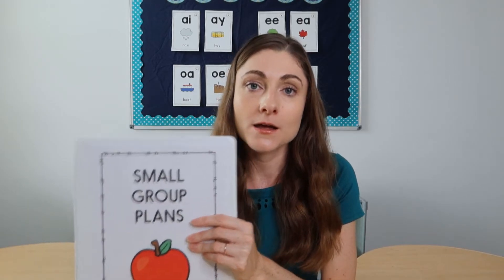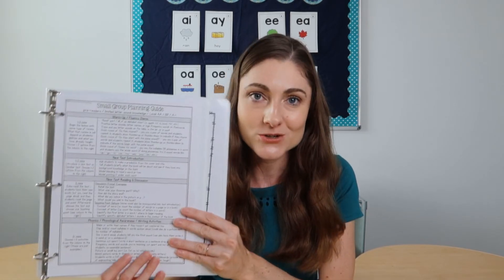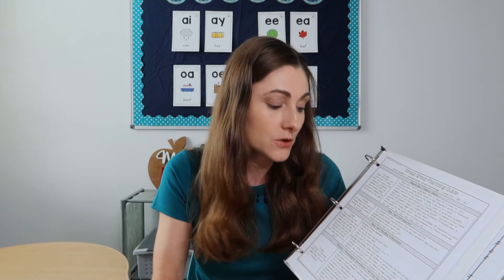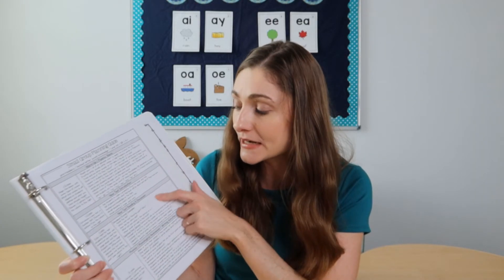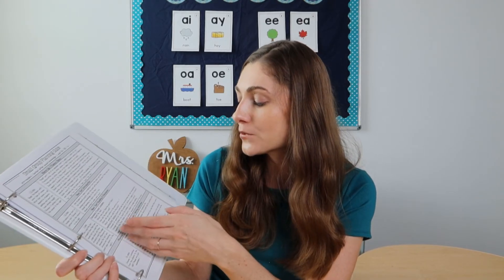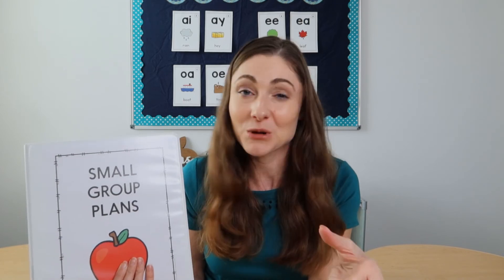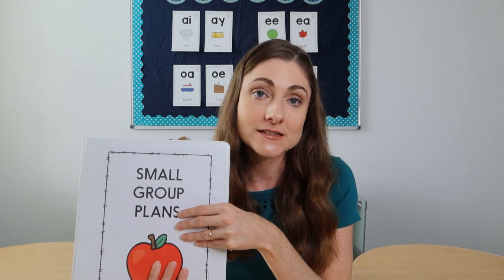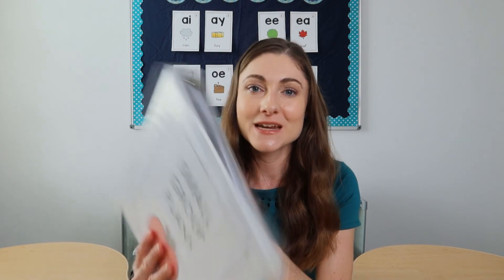How to Quickly and Efficiently Plan Your Small Group Instruction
Planning small group or guided reading lessons can take a long time - especially if you’re doing it every week!

In this video, I share the 1 strategy that has made a HUGE difference for me. It’s helped me plan my lessons quickly and easily, without the back and forth of “what should I work on with this group?”

Get the small group guide I showed in the video by joining the Kindergarten Literacy Club or 1st & 2nd Grade Literacy Club! We accept new members twice a year, but you can get on the waitlist anytime here:

Register for my free, in-depth online workshop about teaching phonics